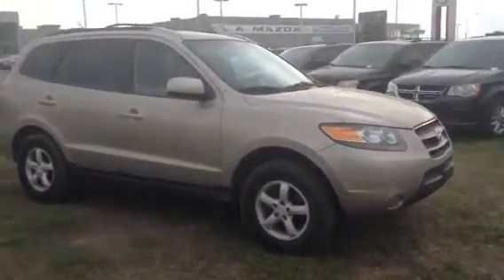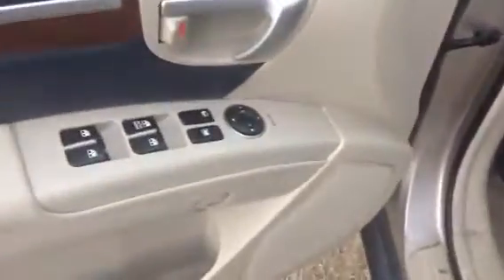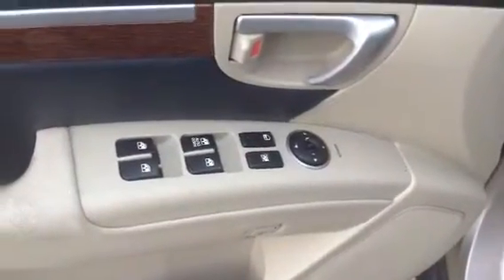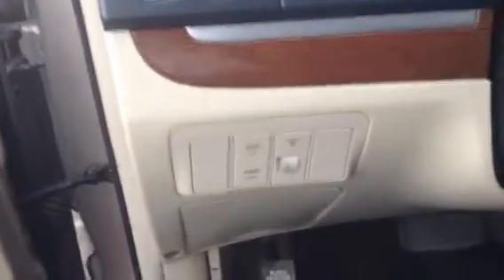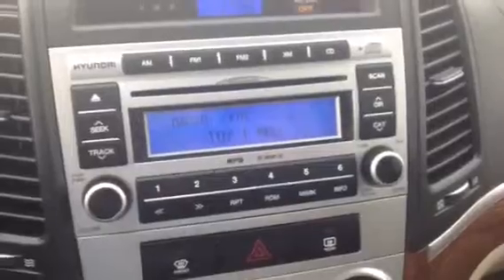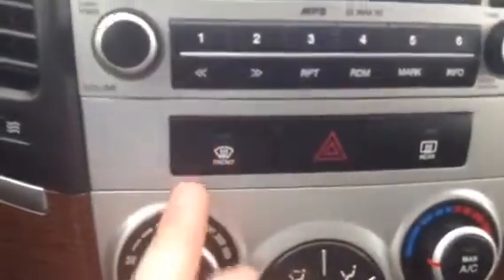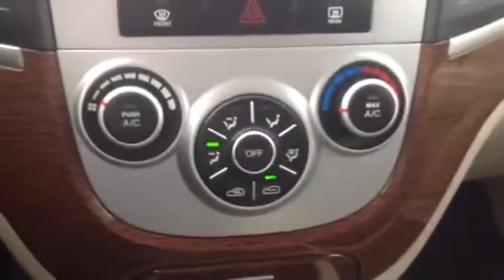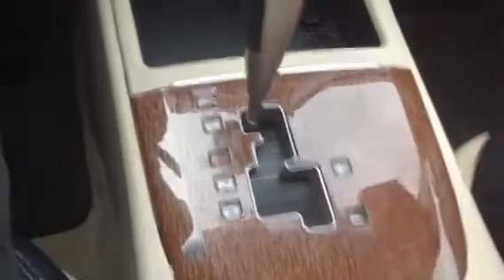Edmonton Mazda Dealer | 2007 Hyundai Santa Fe AWD | LA Mazda